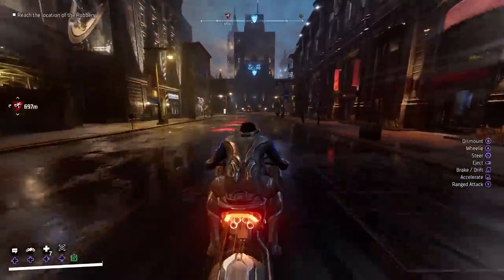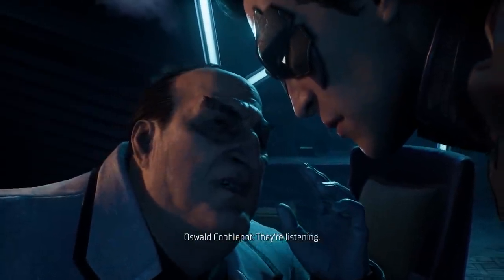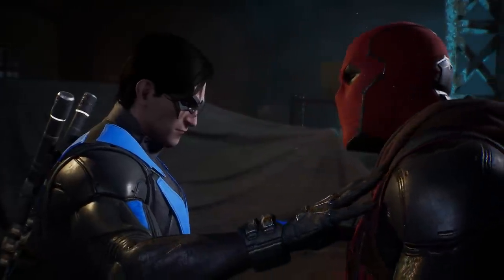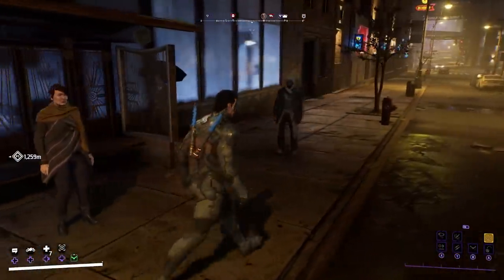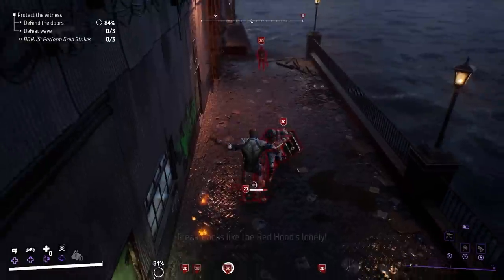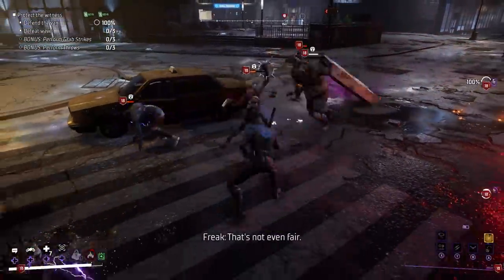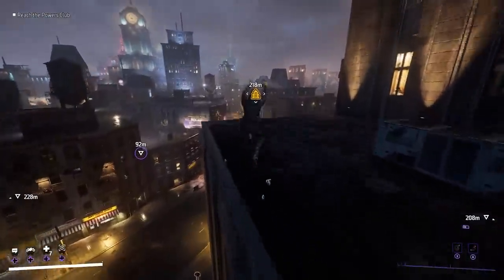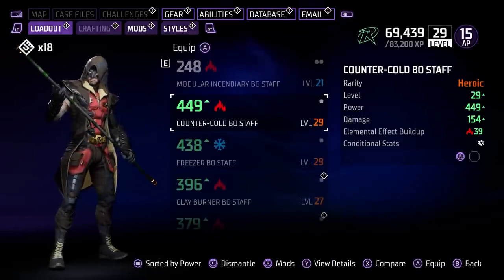Gotham Knights - My Brutally Honest Opinion After 50+ Hours & Is It Worth Your Time?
Gotham Knights - Secret Abilities & Best Upgrades You Need To Get As Soon As Possible